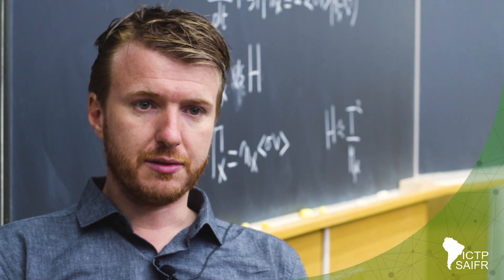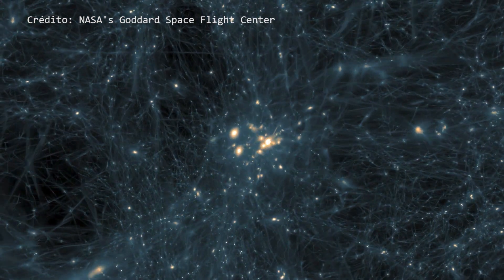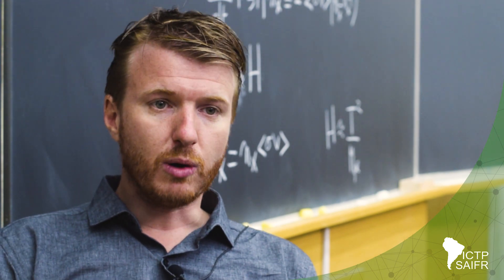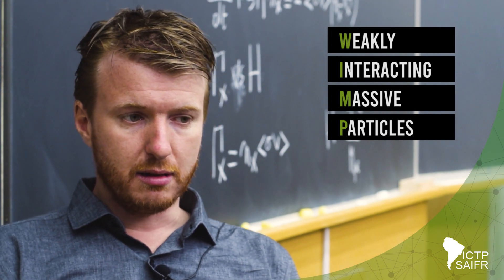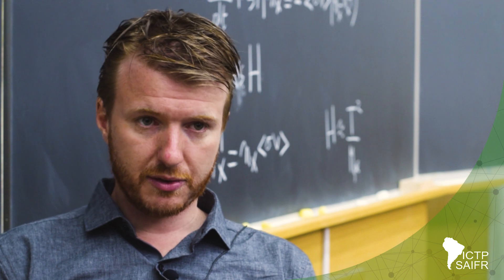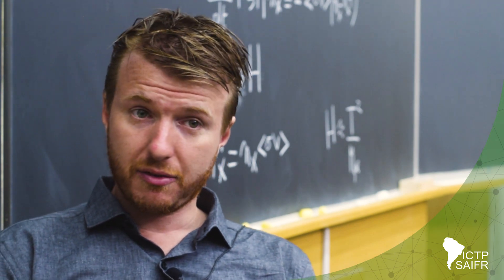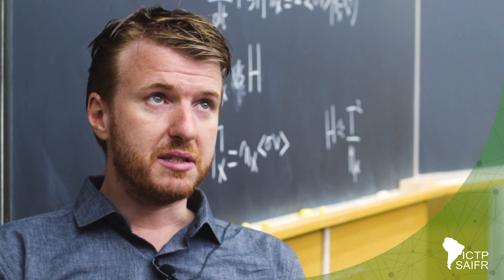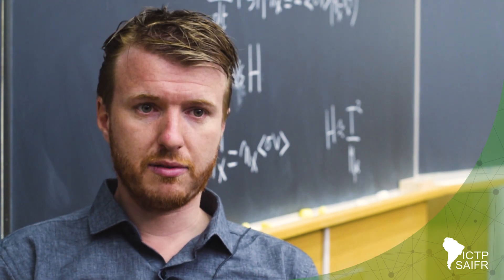O que é matéria escura?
Nessa série um físico responde perguntas relacionadas a sua vida, sua pesquisa e sobre curiosidades da física. No vídeo de hoje, o entrevistada é Francesco D'Eramo, da Universidade de Padova, na Itália.

Francesco é PhD em Física teórica pelo Instituto de Tecnologia de Massachusetts (EUA) e, atualmente, é professor associado da Universidade de Padova (Itália). Suas pesquisas giram em torno da área de física de astropartículas, abrangendo temas como: Candidatos à física de partículas para matéria escura e radiação escura; Novo quadro para a gênese da matéria escura e suas consequências testáveis; Sondas de ondas gravitacionais do universo inicial; Fenomenologia Teórica de Alta Energia; Estruturas teóricas para a física além do modelo padrão e assinaturas exóticas em compactadores de partículas.